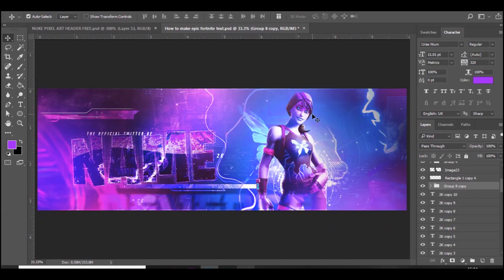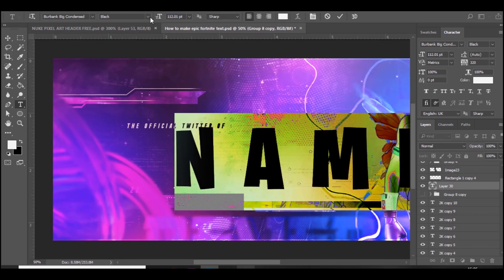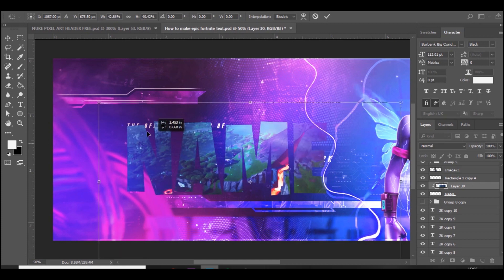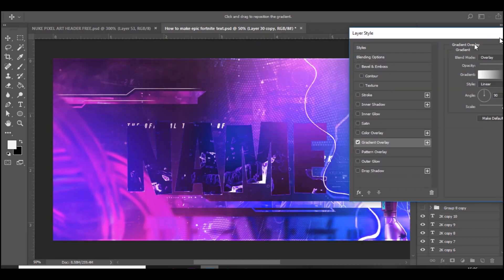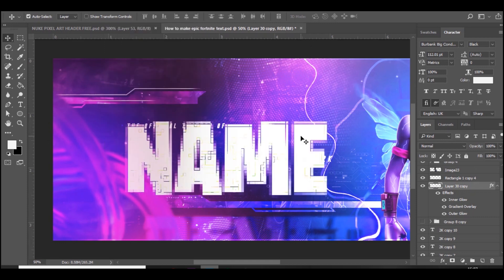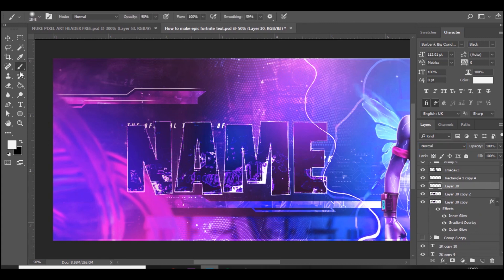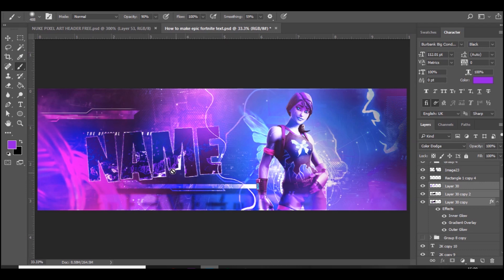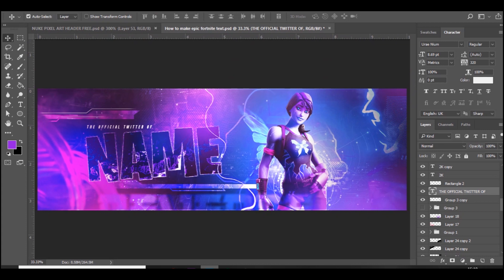How To Make EPIC Text For FORNITE Youtube Banners! (Photoshop Tutorial)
In todays video I'll be teching you guys how to make EPIC text for fortnite youtube banners or twitter headers!